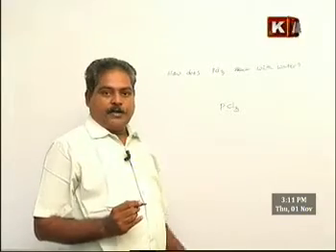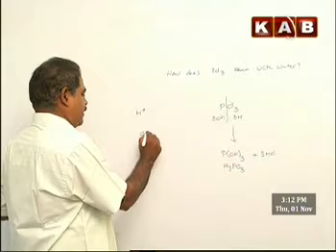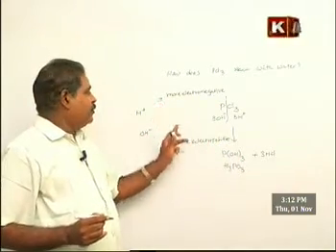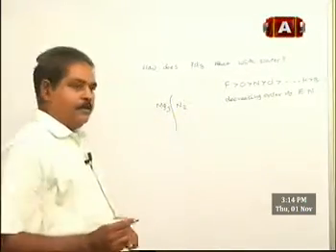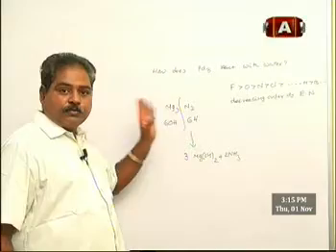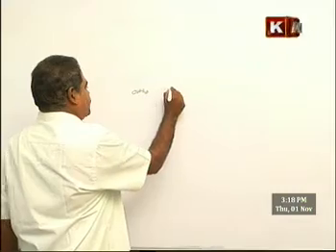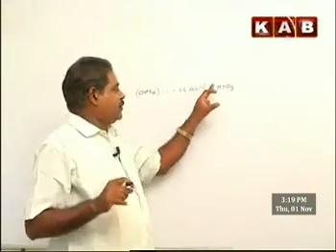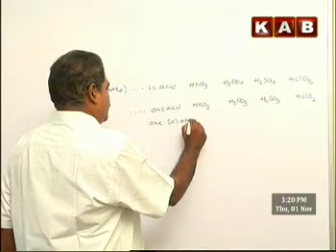KAB TV_Sr INTER CHEMISTRY CLASS BY R.SATYA NARAYANA ON GROUPS - P BLOCK ELEMENTS - PART 1